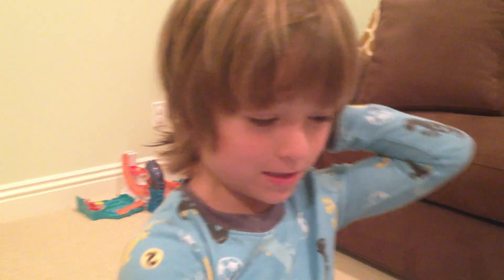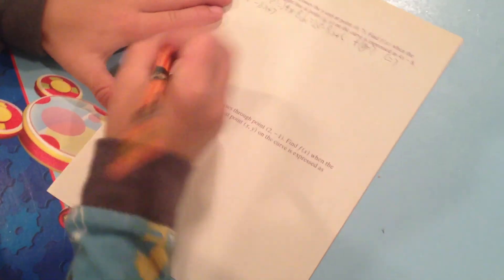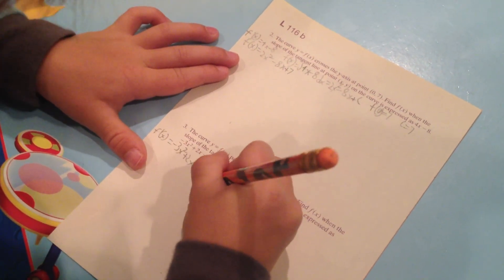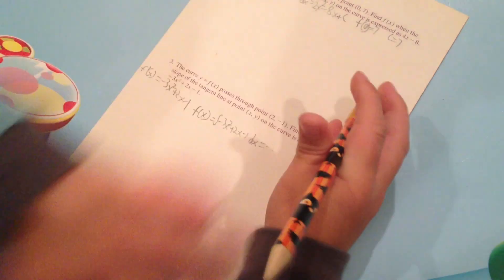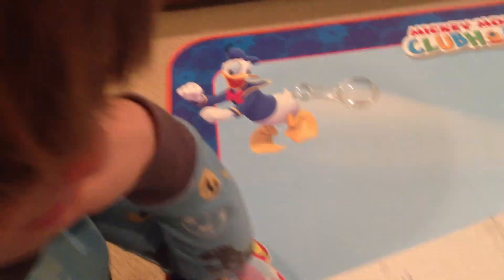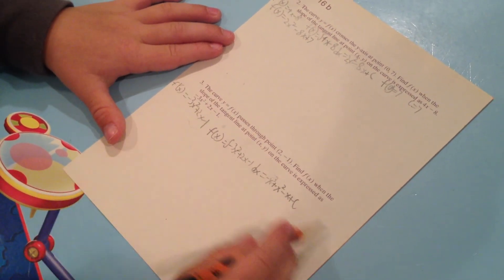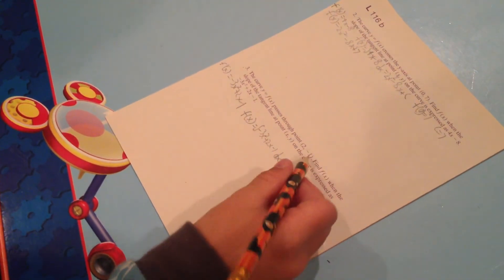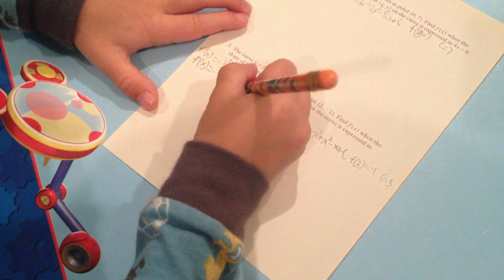6 year old Ken doing some Integral Calculus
I forget what this was, but my little boy is asking me to upload it here... It's something simple with indefinite or definite integrals.